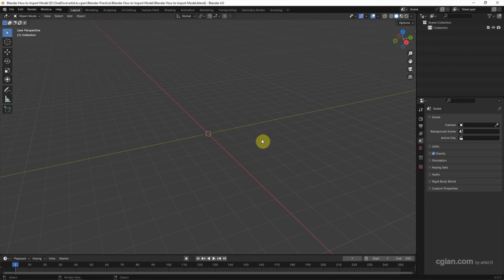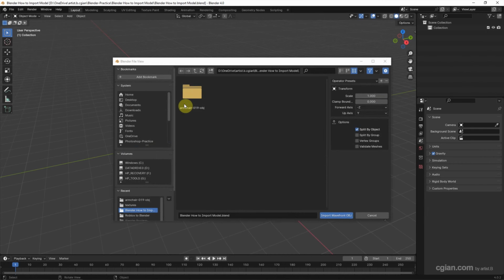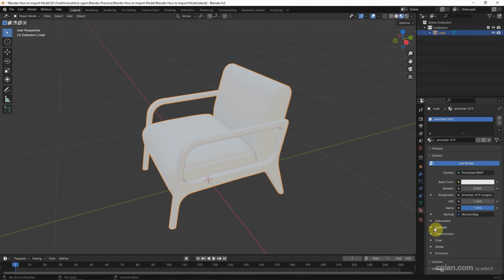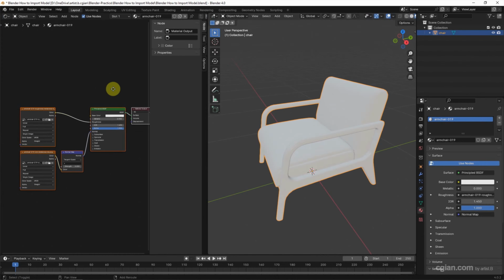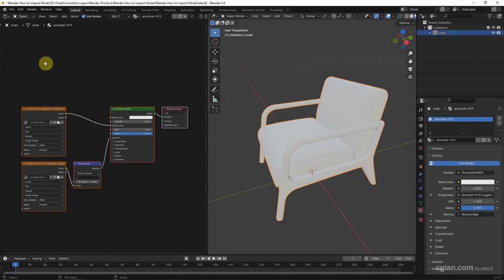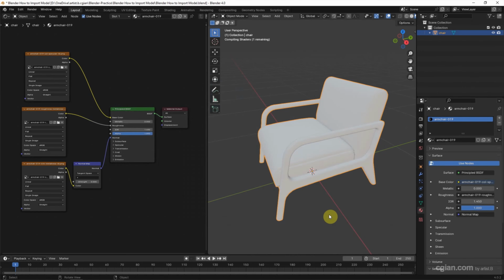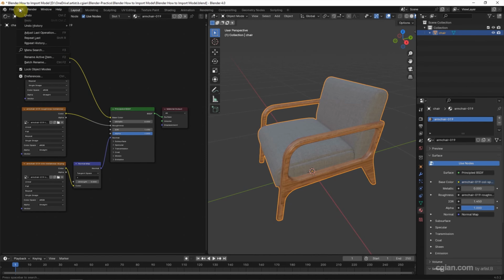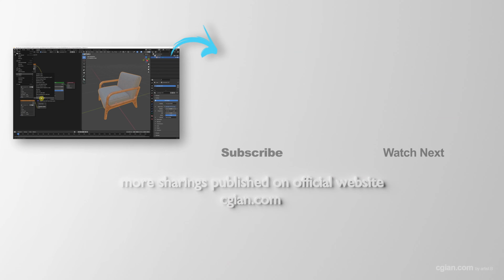Blender How to import model with textures, for obj, fbx, 3ds, glb, 3d files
Blender tutorial shows how to import model with textures into Blender. Blender is supported many type for 3D file formats, like as obj, fbx, glb, glTF, 3ds, etc. If we want to import 3D file into Blender, we can go to File, Import and choose the 3D file format that we want to import. Sometimes, the material and texture are missing in model, we need to do further action in Material Properties to re-link the image texture. Furthermore, if we want to import 3DS, DXF, or other file format, we can go to activate the add-on. Steps are shown visually in the Blender tutorial I hope this helps.

Timestamp
0:00 Intro – Blender Import Models
0:15 File, Import, and choose 3D file format
0:43 Material and Texture Preview
1:06 Edit material and re-link texture
1:52 Options for importing dae, fbx, glb
2:05 Activate Addon for importing 3ds, dxf file formats